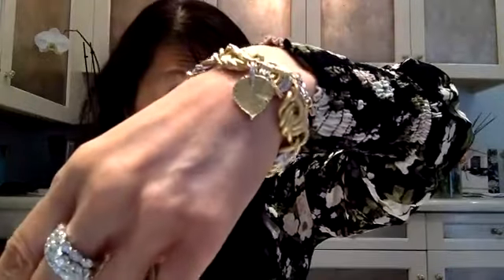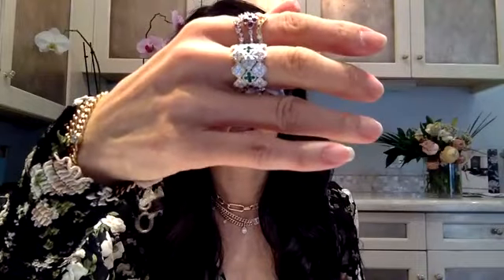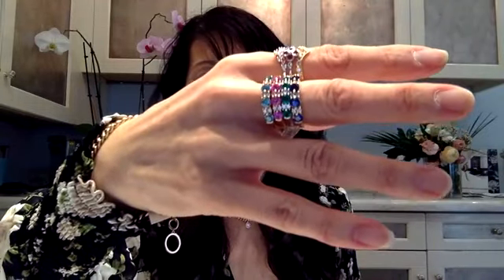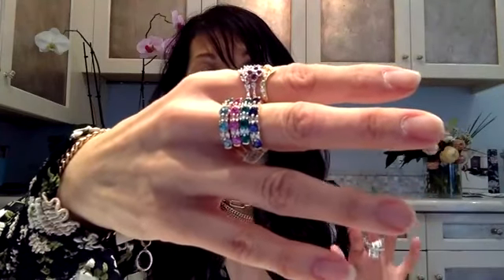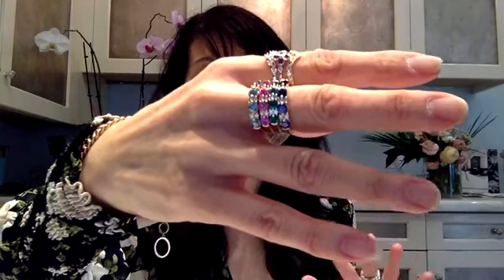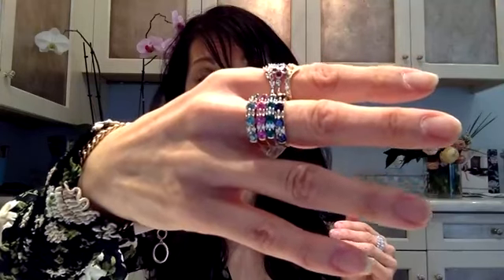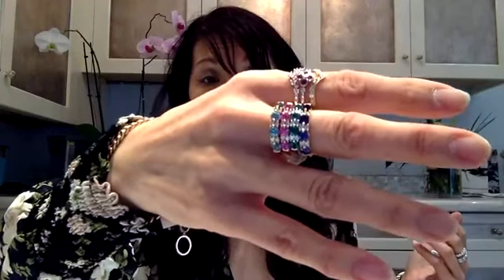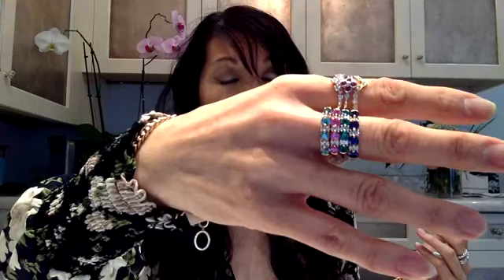Ring Stacking 101!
Join Deja and Bria as they show you some of their favorite ring combos. After this video, you'll be a ring stacking expert!

*Video originally published on Facebook - March 25th, 2020

Deja & Co. is a full service Jewel Boutique. We offer an unrivaled Bridal Experience and a unique collection of rare and exotic gemstones. All of this and more is yours to experience in the beautiful, inviting setting of our Saratoga Village Boutique!